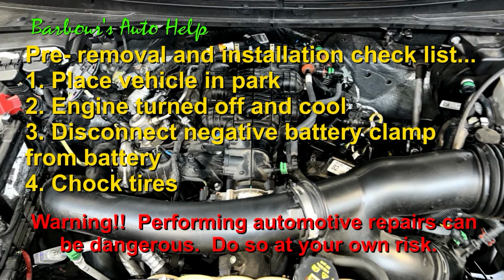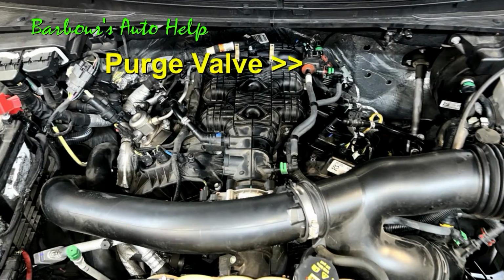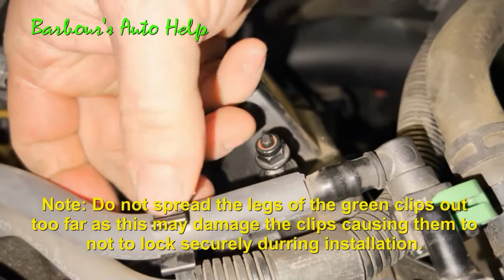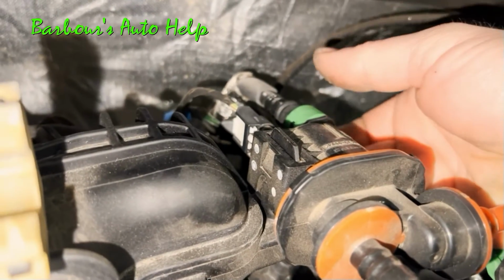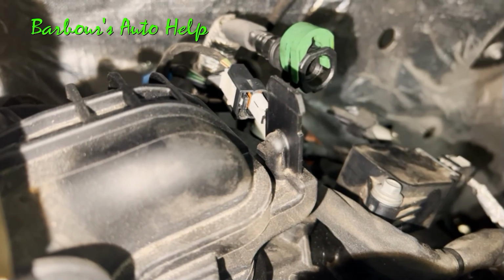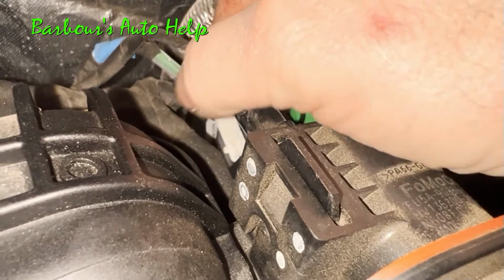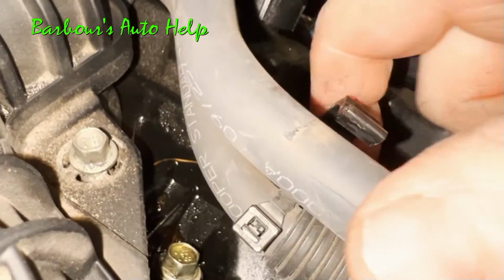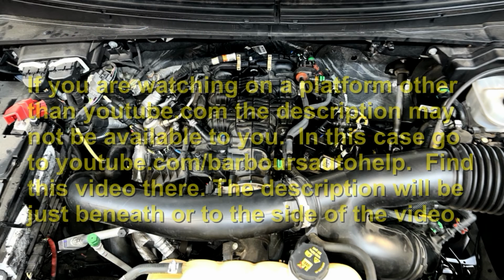Evap Canister Purge Valve Removal & Installation Ford 3.5L Ecoboost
In this video I remove and replace an evaporative emissions canister page valve on a Ford 3.5L Ecoboost engine. This particular engine and application will be applicable to the 3.5L Engines found in the Ford F150, Expedition and the Lincoln Navigator. Note: While this information is applicable to the F150, Expedition and Navigator there may be minor to major variations in this process depending on the year and model. Always verify this videos application. Do your own research.

Barbour's Auto Help is not responsible for any damage or personal injury incurred in the process of performing any auto repairs done by you the viewer.  Automotive repair is extremely dangerous.  Repair your vehicle at your own risk.  It is the viewers responsibility to verify all information and procedures as outlined in YOUR REPAIR MANUAL AND OWNERS MANUAL FOR YOUR VEHICLE.  Owning and using a repair manual suited for your vehicle is essential for correctly and safely performing ANY repair to your vehicle.  Always wear safety glasses, protective gloves and heed all instructions for use applicable to any  piece of equipment you may use.  Due to circumstances out of the control of Barbour's Auto Help, Barbour's Auto Help makes no guarantee that by the use of the information given in this video a quality repair will be made.  Barbour's Auto Help makes no guarantee that the information provided is totally complete, synchronized and accurate.  Verify everything using an appropriate repair manual.  Verify everything with your own research.

Barbour's Auto Help is owned and operated by Silver Hat Productions, LLC.